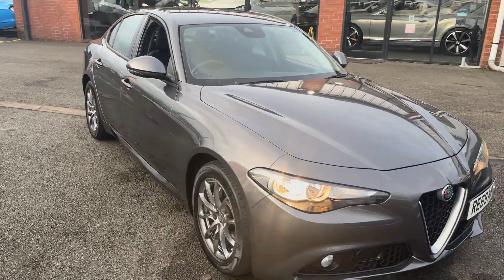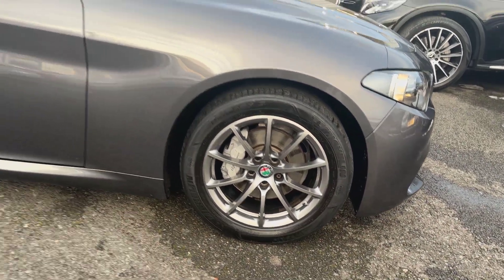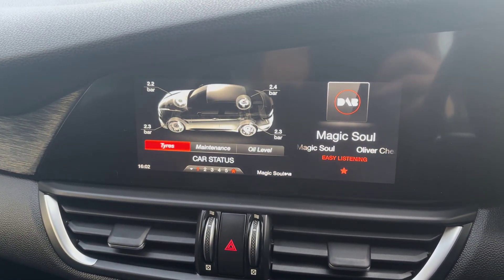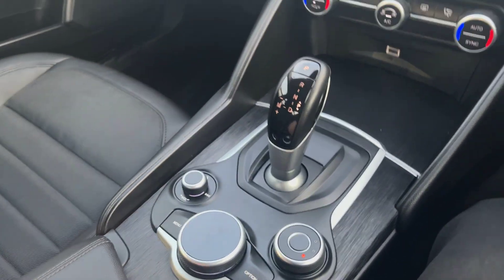Alfa Romeo Giulia 2.0T SUPER SALOON 4DR PETROL AUTO EURO 6 (S/S) (200 PS)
++PRE-BOOKED COVID APPOINTMENT REQUIRED++RESERVE & COLLECT++VIDEO PRESENTATION++
Alpha Motors, a family-owned award-winning business for over 40 years, is proud to present this Alfa Romeo Giulia Super TD Auto.
Finished in stunning and highly desirable Vesuvio Grey Metallic paint and sits on 17-inch alloys.
Inside boasts a Full Black leather interior with black cloth inserts with wooden trim detailing.

Packed with features including SAT NAV, DAB, Bluetooth, USB, Rear parking sensors, Cruise control, Dual zone climate control with Aircon, Electric windows, Electric mirrors, Auto headlamps, Auto wipers.

SERVICE HISTORY: services @ 4155 ALFA, 6640 ALFA, 11171 ALFA, 16491 ALFA.

Professionally prepared to the highest standards and presented with 2 keys, a book pack, and a clear HPI report.

Alpha Motors is a multi-award-winning, independent family-owned used car dealership and has been established for over 40 years. All our used vehicles undergo a comprehensive wheels-off pre-delivery inspection and are covered by our comprehensive warranty for your peace of mind. We can offer you a full no obligation valuation on your part exchange vehicle. All our cars receive a full valet before collection and we also cater to customers whatever your credit history. View our finance calculator on our website. Read some of our +500 5-star customer reviews, and come and visit our indoor prestige heated showroom! Luxury Tax may apply.